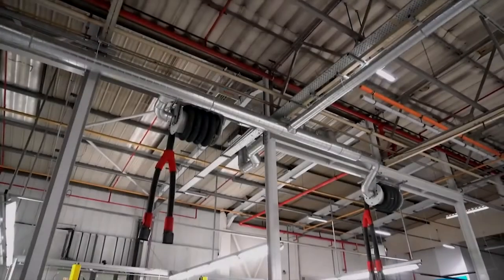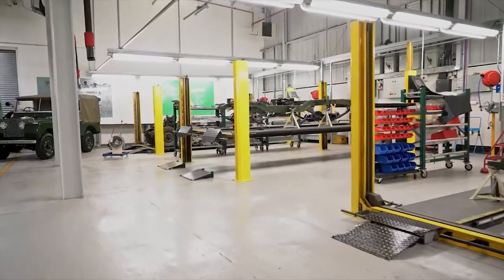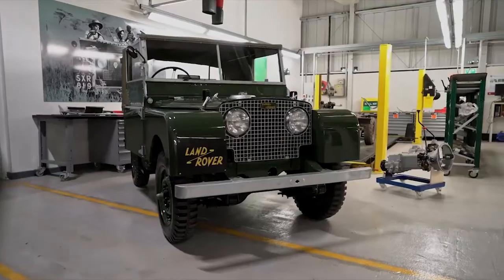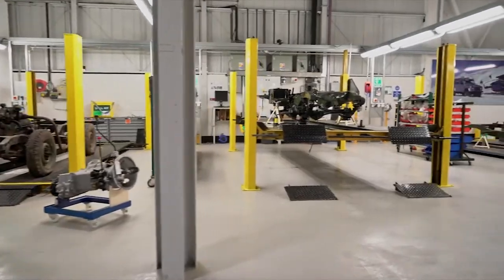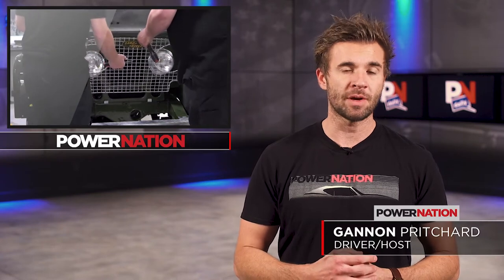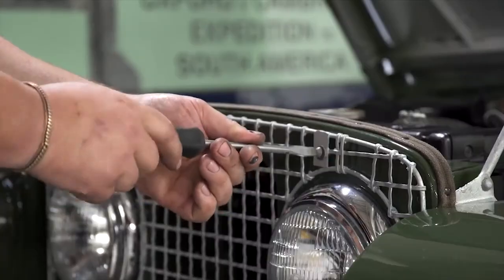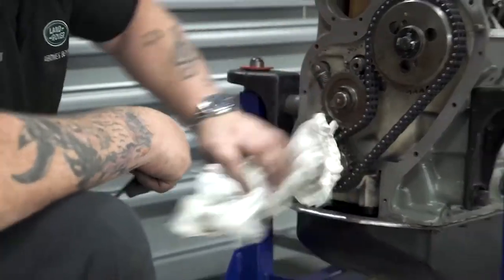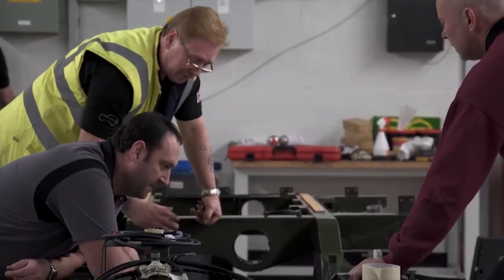Jaguar Land Rover Is Celebrating Its 70th Anniversary With A Restoration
Jaguar Land Rover Classic Works is celebrating its 70th anniversary in a cool way. They’re restoring one of the two Series 1 prototypes that was released to the public. The truck was hidden in a field for the last 20 years which obviously lead to some serious work needing to be done.

This truck was built to unveil at the Amsterdam Motor Show in 1948. And even though the truck was last on the road in the ‘60s the restoration will be completed to when it was first built and stored in Jaguar Land Rovers collection.

PowerNation - @PowerNationTV
PowerBlock - @PowerBlockTV